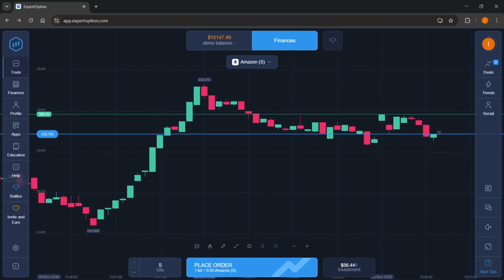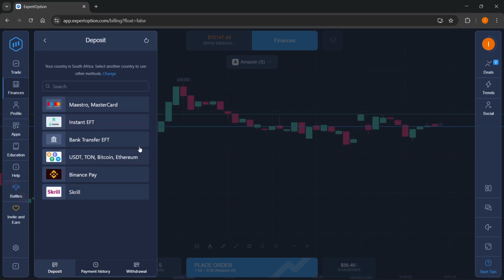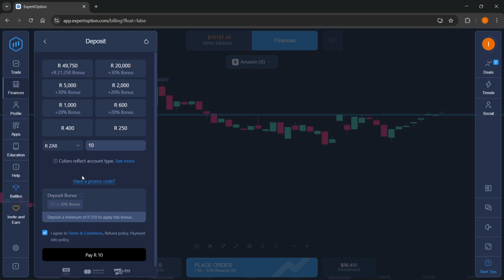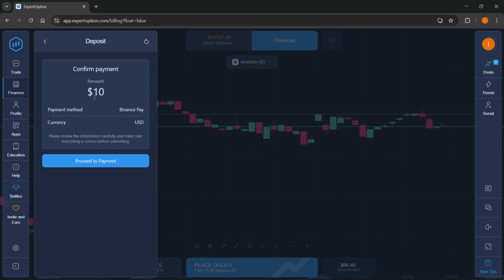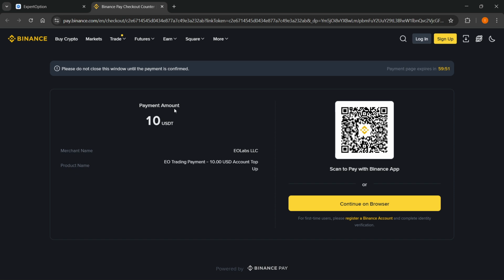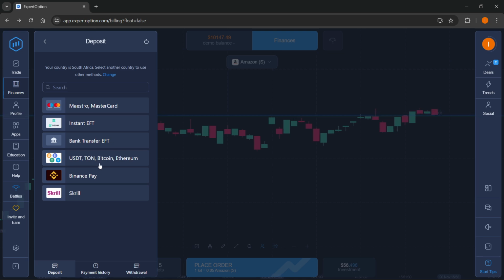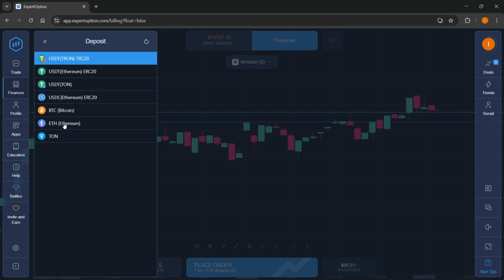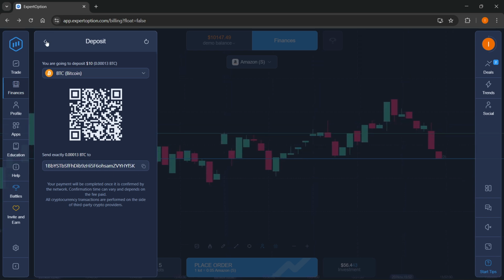How To TRANSFER MONEY From Binance To Expert Option (QUICK & EASY) 2026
In this video, I'll show you how to transfer money from binance to expert option. This is a full guide on how to send funds from your binance account to expert option in 2026. If you've been trying to deposit or move money between these platforms, this video will show you the entire process step by step.